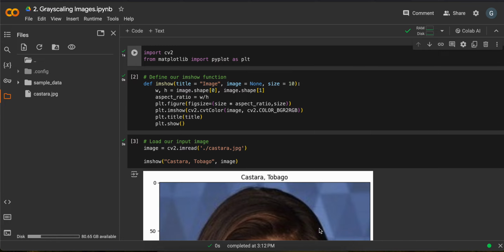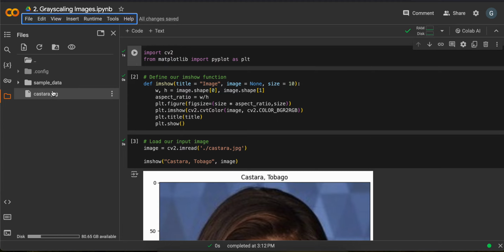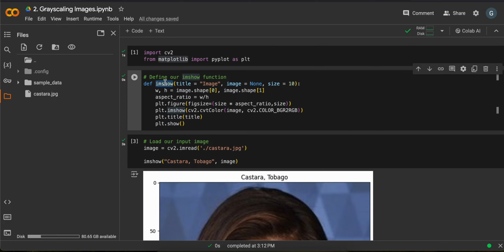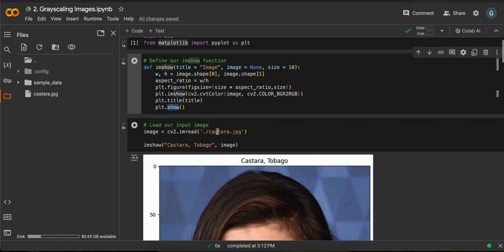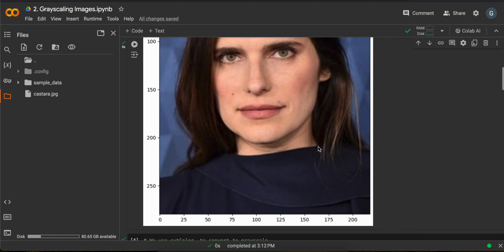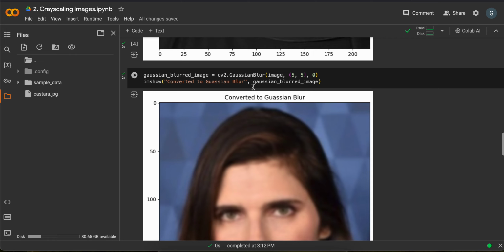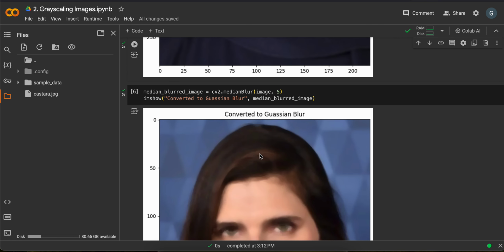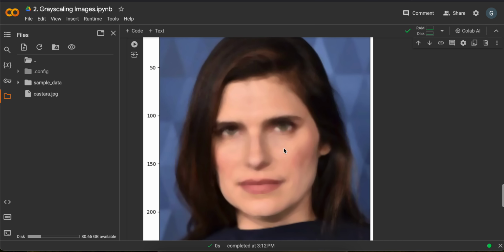How to Apply Gaussian Blur & Median Blur to an Image using OpenCV + Python